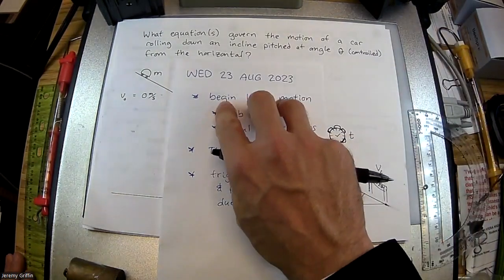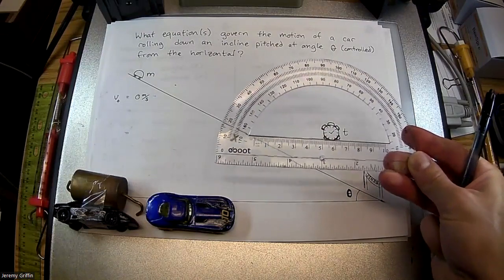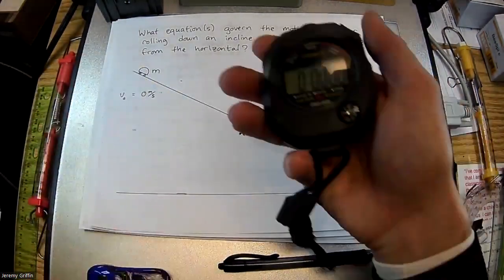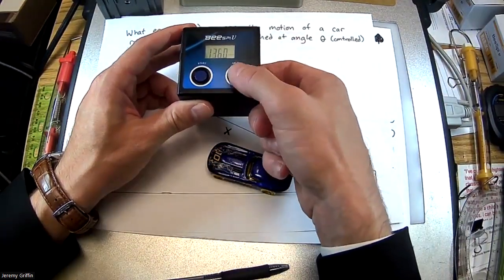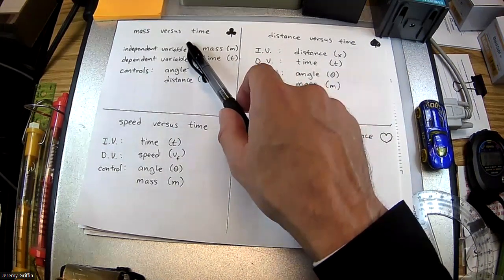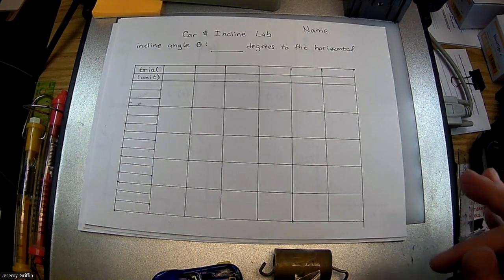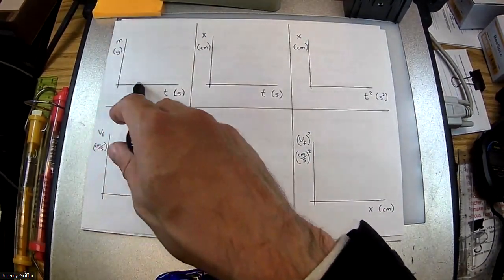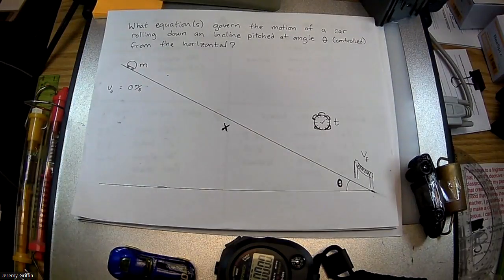2023 0823 AP Physics Day 10 - Linear Motion Intro part 1 of 2